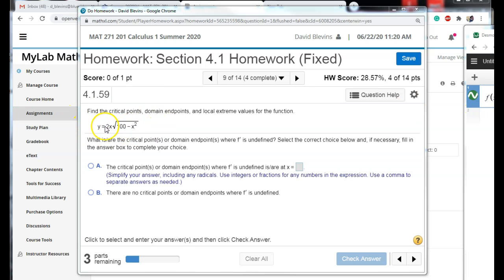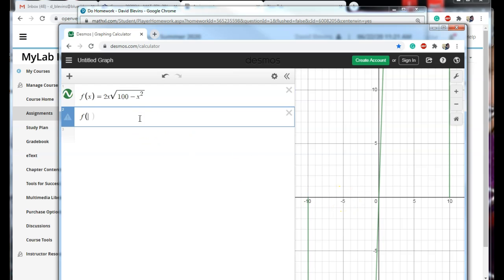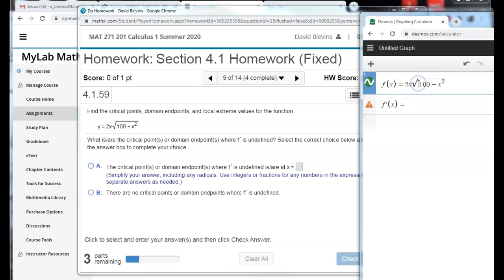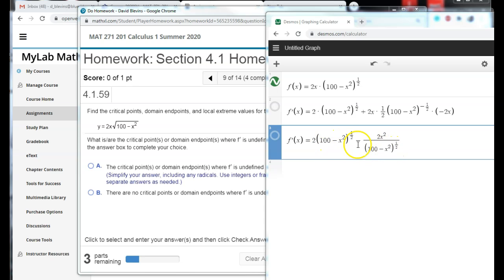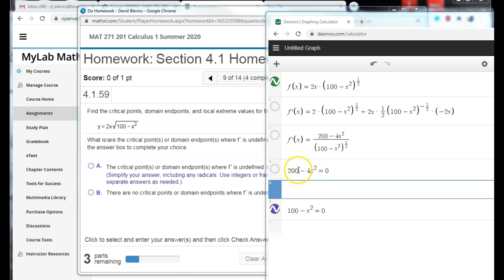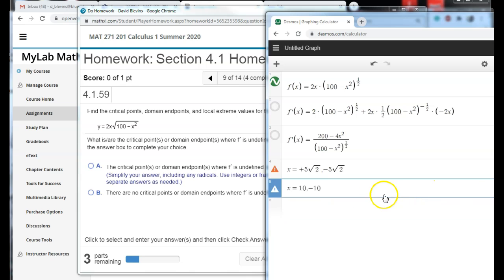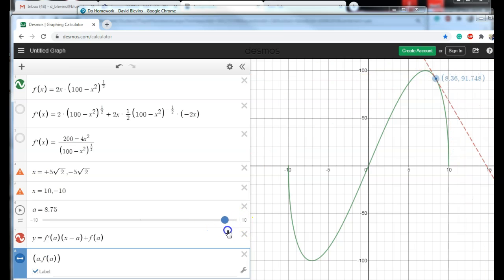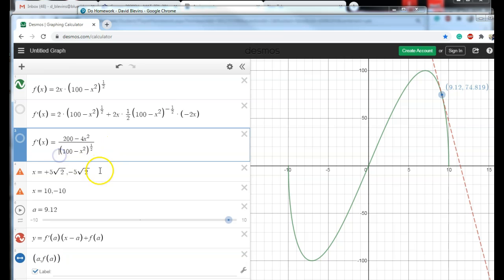MAT 271 Another Example of Finding Critical Points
This time we have to consider places where the derivative is undefined.